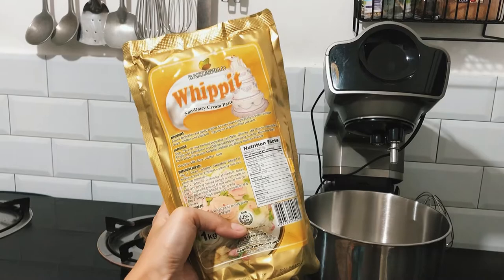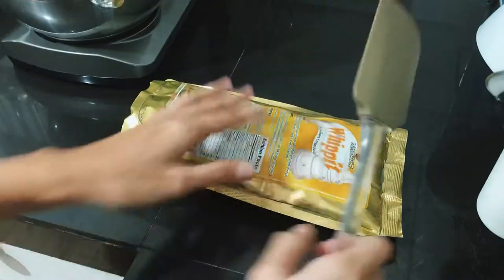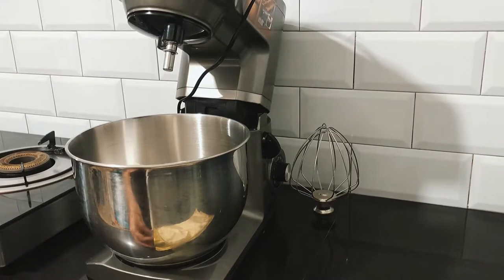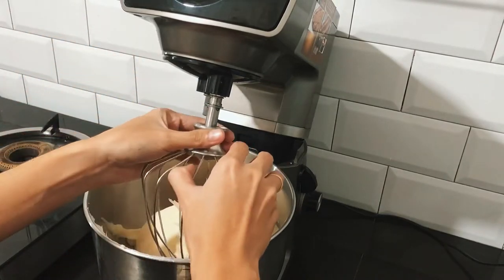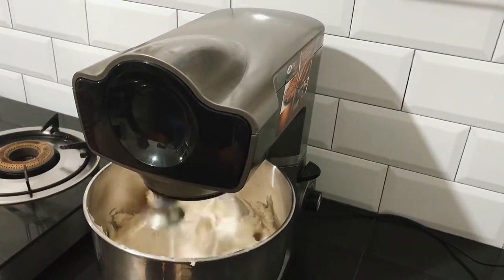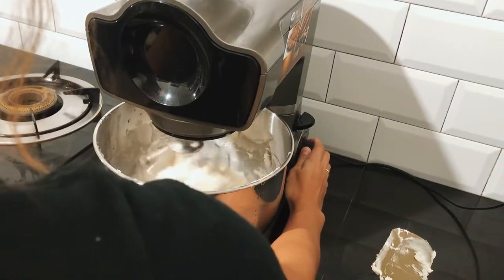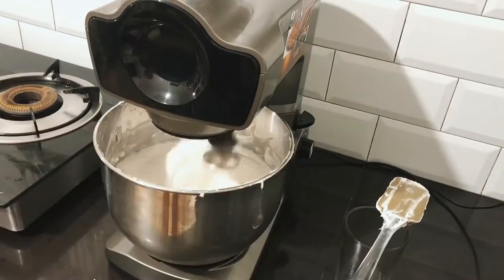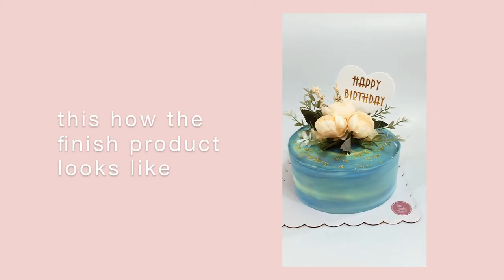Whippit Frosting for Minimalist / Korean Cake | Easy and fast way to do it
Hey there! I’d like to thank everyone who supported me and push me to make a new video. You guys are asking what frosting I use to ice my cakes in mu previous videos, so here’s the answer!

What you need:
Bakersfield Whippit Non-diary Cream Paste1kg
1 glass of water or milk